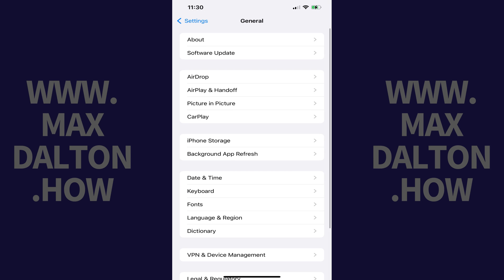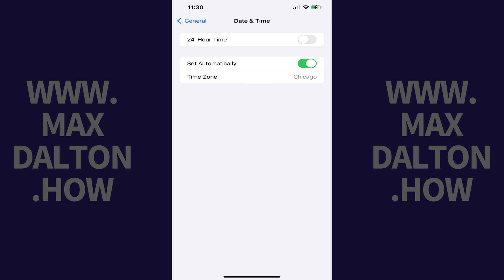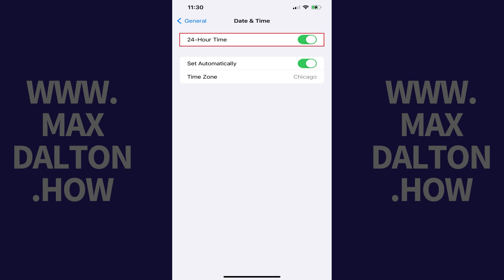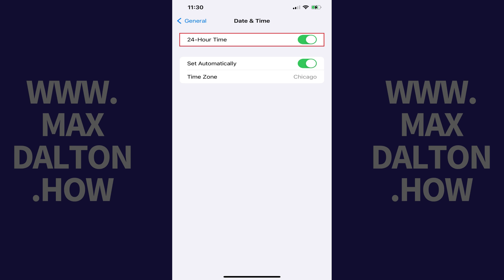How to Turn 24 Hour Time On or Off on iPhone or iPad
In this video I'll show you how to turn 24-hour time on or off on your Apple iPhone or iPad.

Timestamps:
Introduction: 0:00
Steps to Turn 24 Hour Time On or Off on iPhone or iPad: 0:23
Conclusion: 1:21

Video Transcript:
Maybe you're in the military, or grew up in a military family, and have been conditioned to operate with a 24-hour time clock. Or, maybe you just have a natural preference for either a 24- or 12-hour time clock. Whichever camp you're in, your iPhone or iPad has got you covered! In this video I'll show you how simple it is to switch between 24-hour and 12-hour time formats on your iPhone or iPad.

Now let's walk through the steps to turn 24-hour time on or off on your Apple iPhone or iPad.

Step 1. Open the Settings app on your iPhone or iPad. You'll land on the settings screen.

Step 2. Scroll down this menu, and then tap "General." The General screen is displayed.

Step 3. Tap "Date and Time." The Date and Time screen is shown.

Step 4. Tap to toggle on "24 Hour Time." Military time will be displayed on your iPhone or iPad lock screen, and where the time is displayed in the upper left corner of your iPhone or iPad home screen going forward. If you ever want to switch back to a 12-hour time clock, you can come back to this screen at any time and turn "24 Hour Time" back off.